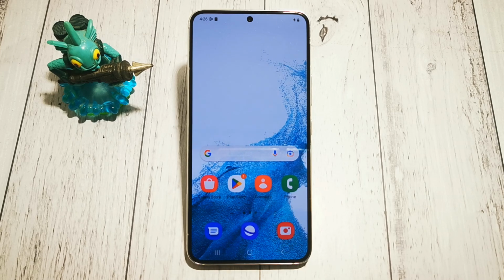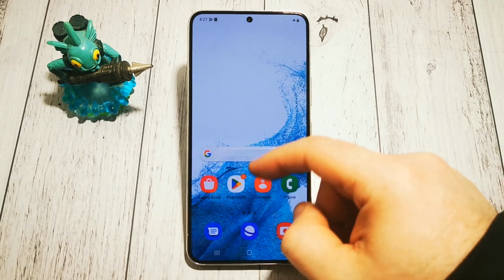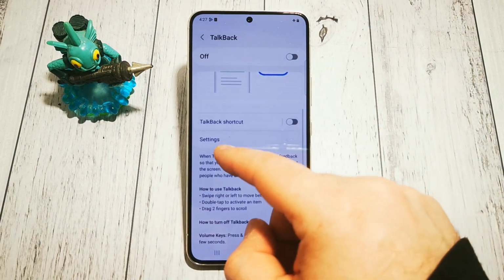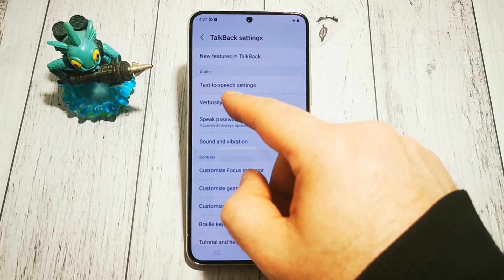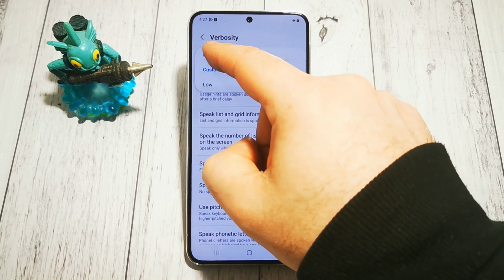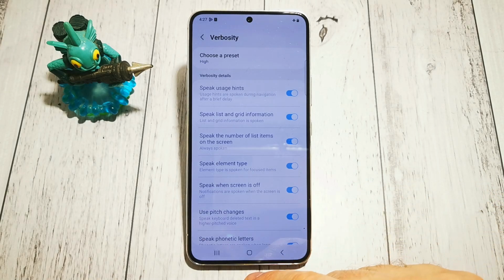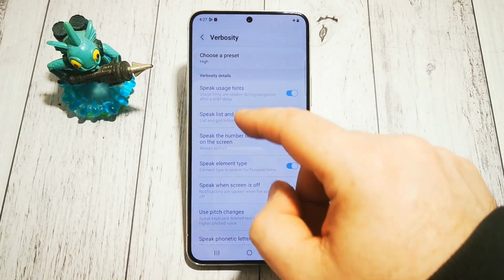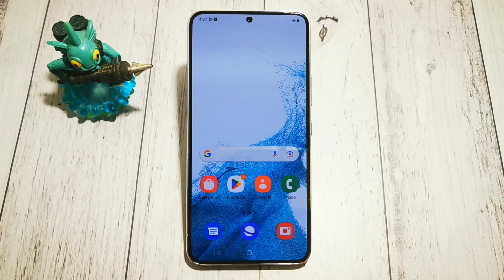SAMSUNG GALAXY S22: How to change to higher verbosity of text to speech | Quick Guide